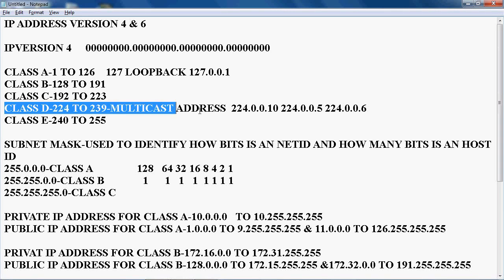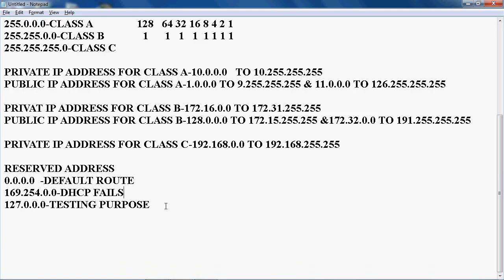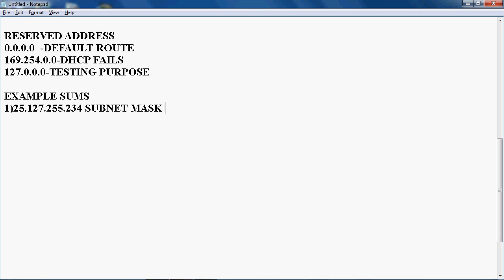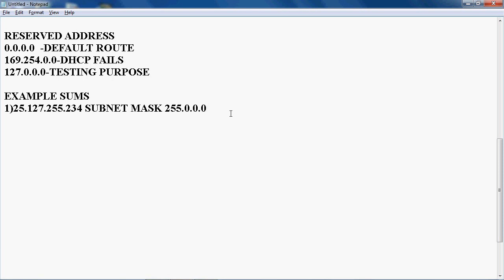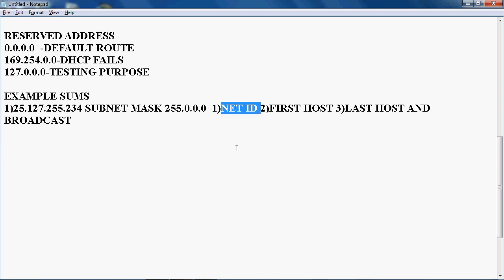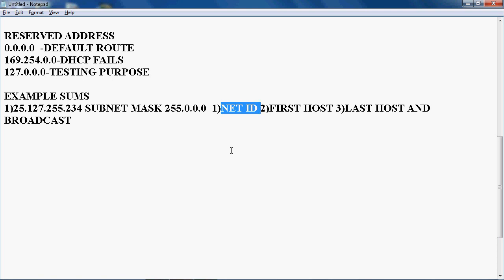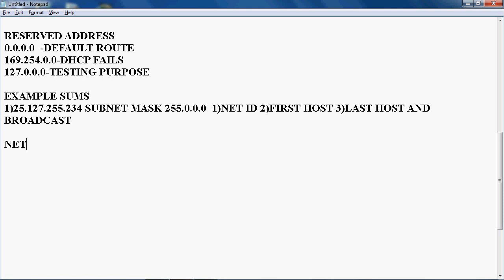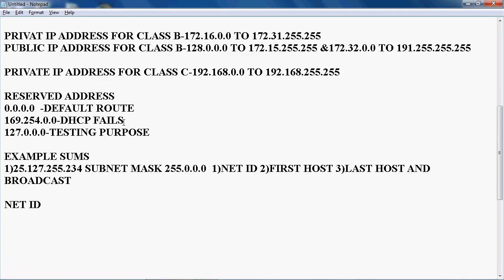IP ADDRESS AND SUBNETTING IN ENGLISH PART 5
In these video tutorial i can teach the basic concept of IPv4 address and what is the usage of ip address and where we can use that address